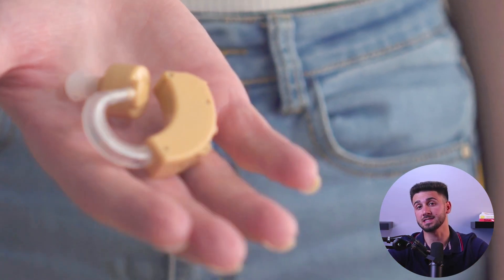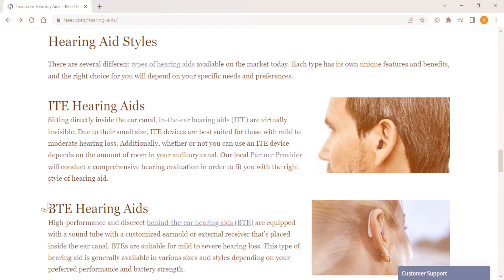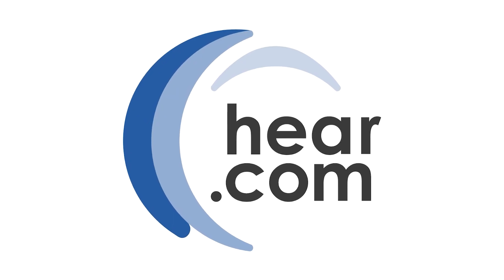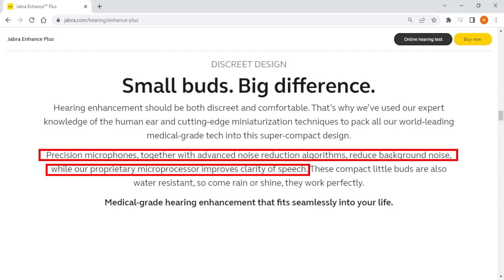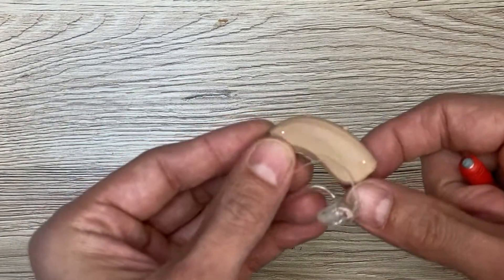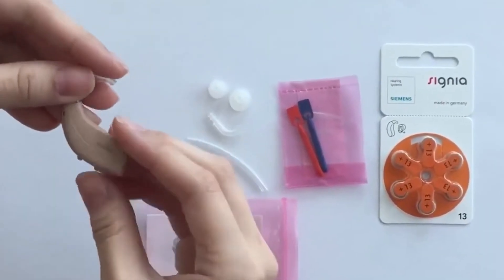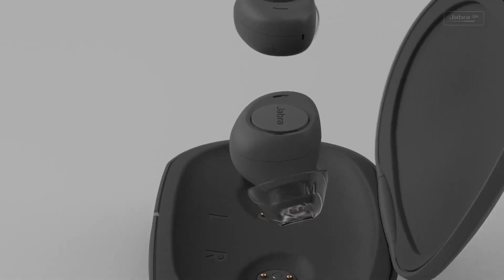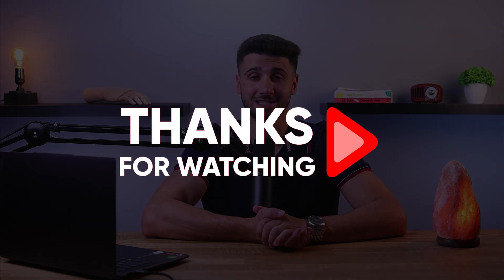How Do Hearing Aids Work?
How do hearing aids work? Hearing aids help people with hearing loss enjoy a fuller, richer life. Watch this video to learn how hearing aids work and how they can help you or a loved one hear better!

Hey guys, welcome back, and in today’s video I’ll be talking about hearing aids and how they work, as well as, give you my top 3 best hearing aids to choose from. Now, have you ever wondered how these tiny devices can help someone hear better? Or maybe you're considering getting a hearing aid and want to know more about how they can improve your quality of life. Well, hearing aids work by amplifying sound waves so that they can be heard by individuals with hearing loss. They consist of three basic components: a microphone, an amplifier, and a speaker. First, the microphone picks up sounds from the environment and converts them into electrical signals. These signals are then sent to the amplifier, which increases their strength, then the amplified signals are then sent to the speaker, which converts them back into sound waves and sends them into the ear canal. Now, there are different types of hearing aids available, each with their own unique features and benefits. Some hearing aids are designed to be worn behind the ear, while others fit inside the ear canal. Additionally, some hearing aids are even designed to be worn completely in the ear canal, making them virtually invisible. Also, many modern hearing aids have advanced features that help to enhance sound quality and reduce background noise. These features may include directional microphones, noise reduction algorithms, and feedback cancellation technology. Now, with plenty of hearing aids available in the market, it can be challenging to select the most suitable one. However, I’ve made a list of the best hearing aids currently in the market to help you pick the best one that fits your needs. Also, you’ll find the links to pricing and discounts in the description down below, if you want to check them out. So that’s it for this video, again if you’re interested in the hearing aids mentioned in this video you’ll find links to pricing and discounts, as well as in-depth reviews in the description down below. And feel free to comment below if you have any questions as I love getting to interact with you guys, and like & subscribe if you found this video to be helpful or would like to stay up to date with future videos!

Hope you enjoyed my How Do Hearing Aids Work? Video.